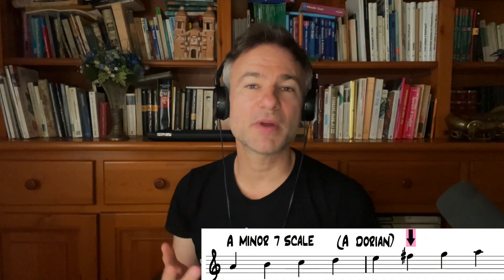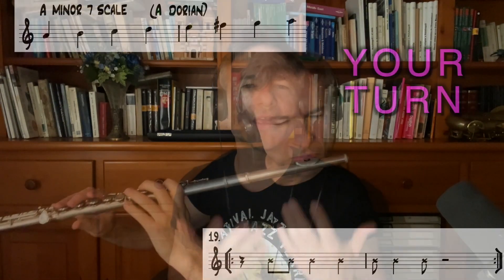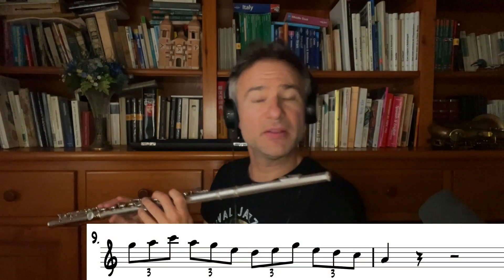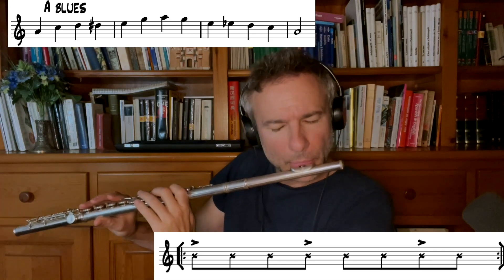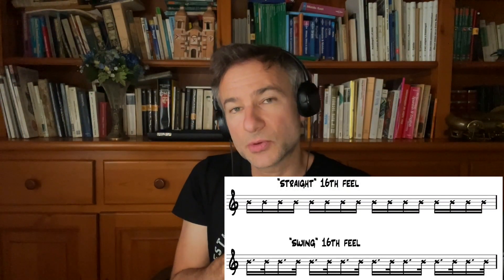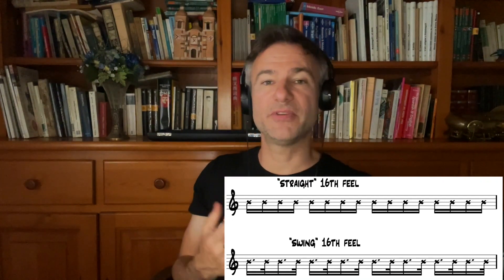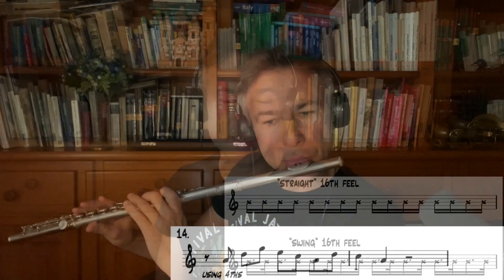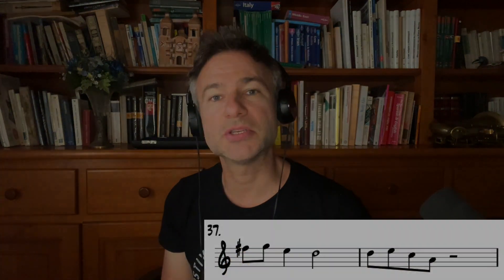Funky Flute Essentials- sample video